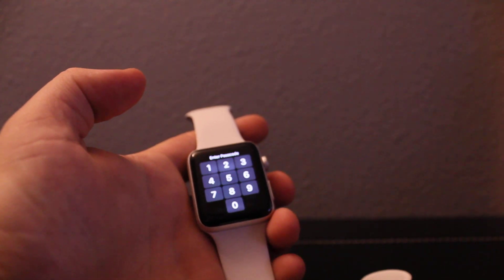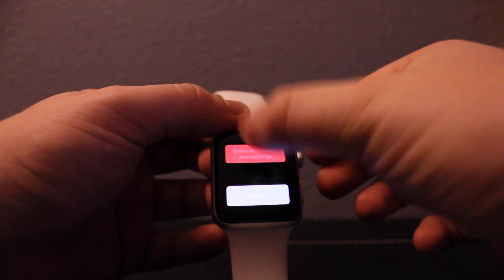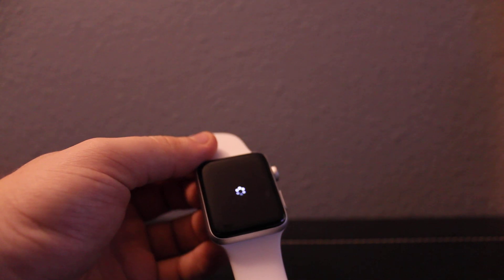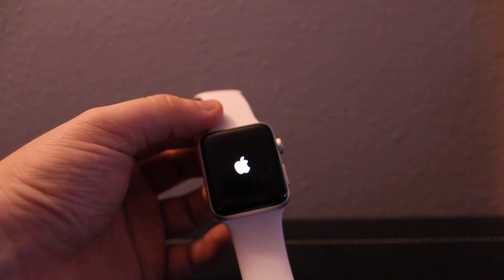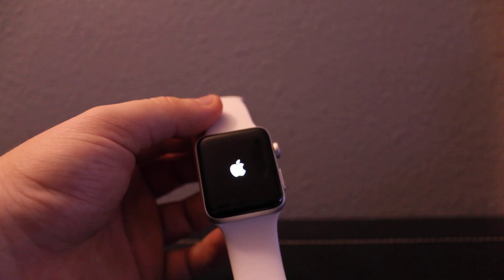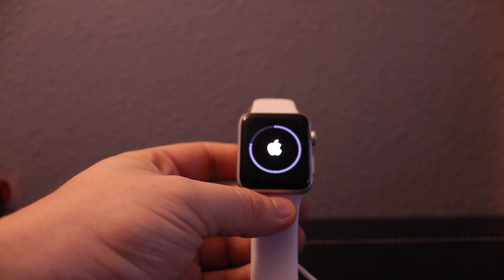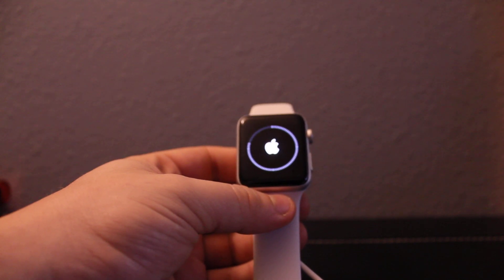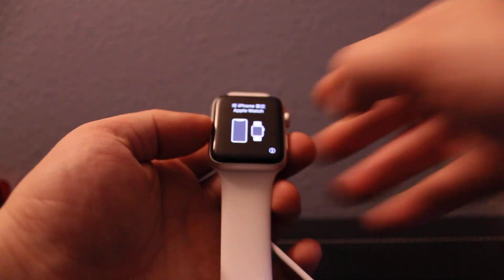Apple Watch How to Reset forgot password, screen lock... HARD RESET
apple watch series 2  bypass password

series 4